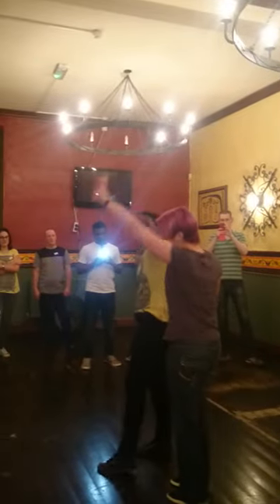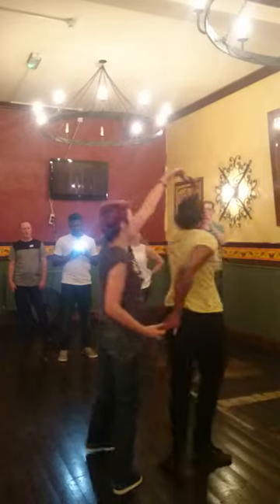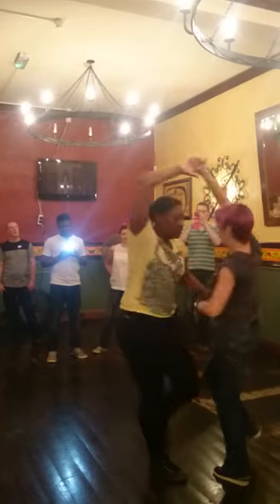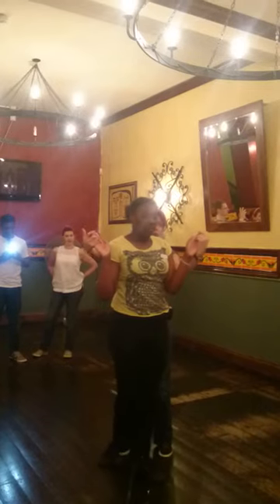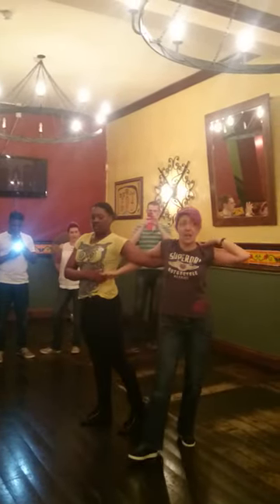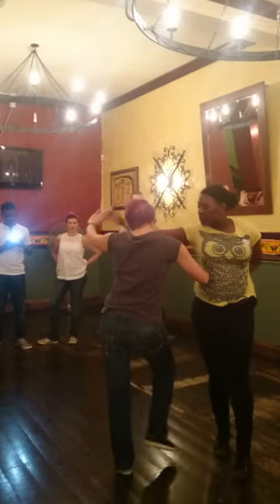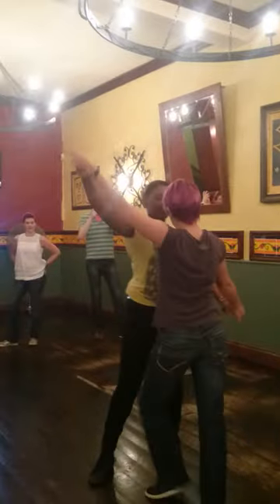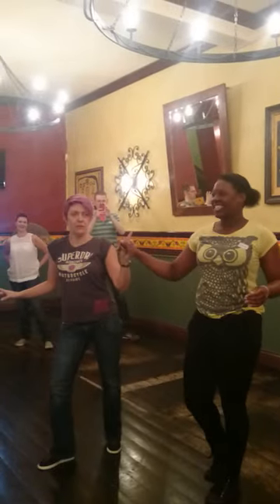Tutorial Salsa Intermediate September 2015